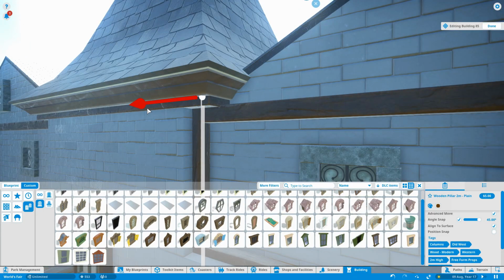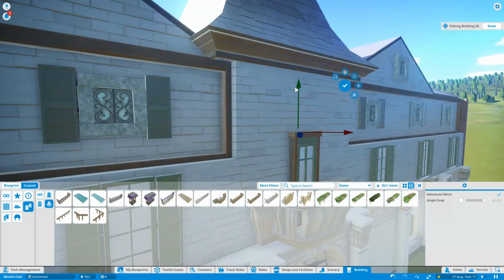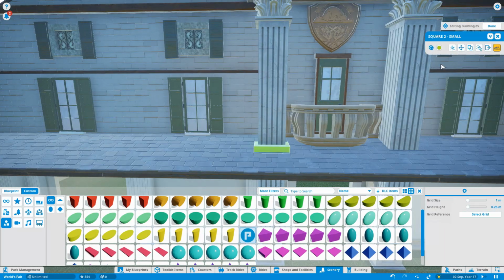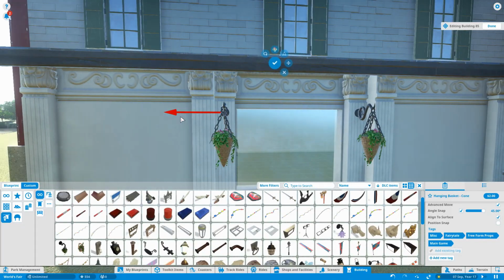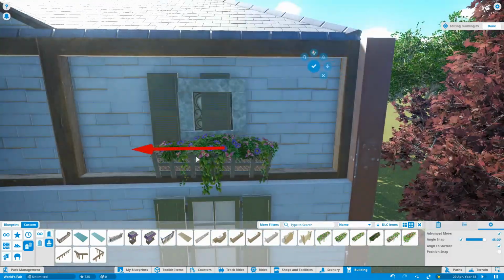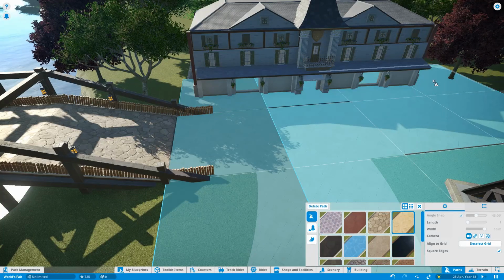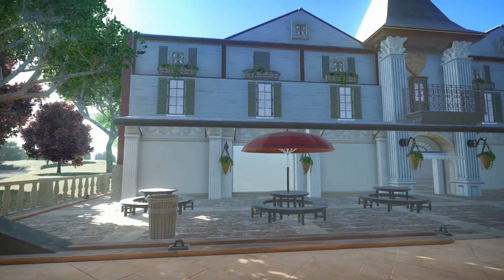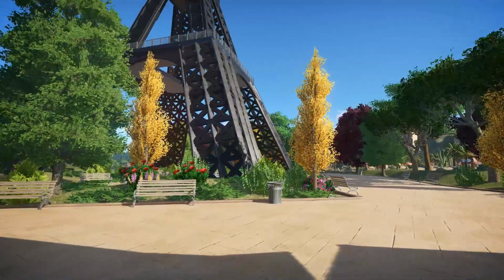🥐 France Area and Eiffel Tower - Planet Coaster World’s Fair Pack Build - World Discovery Part 14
Welcome back to World Discovery! We are starting to build France today. Big thanks to: Slogfunk for the Eiffel Tower blueprint from the Steam Workshop!